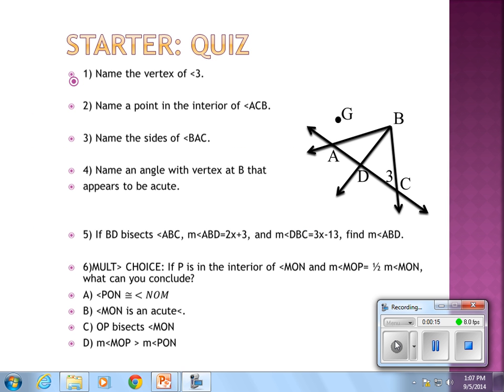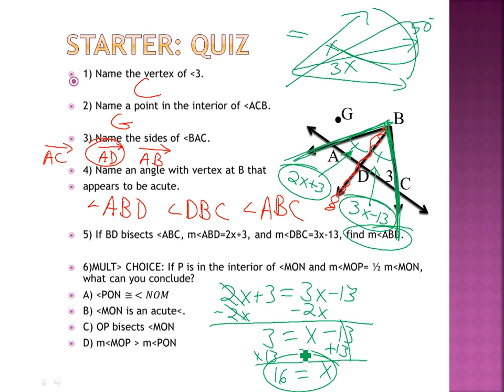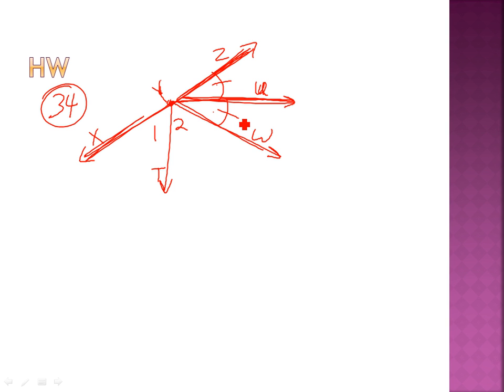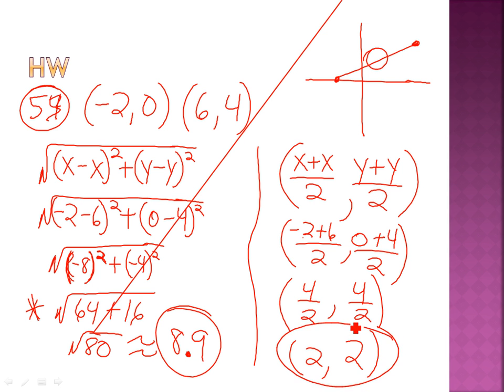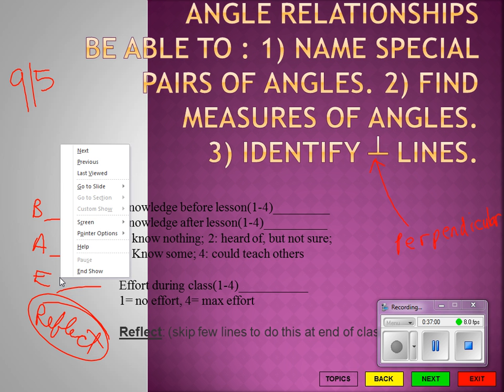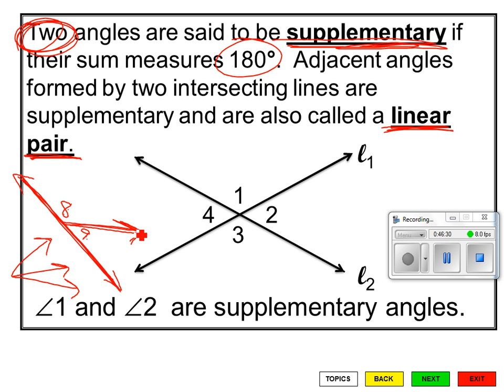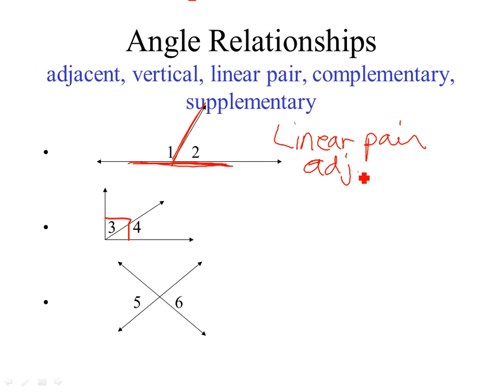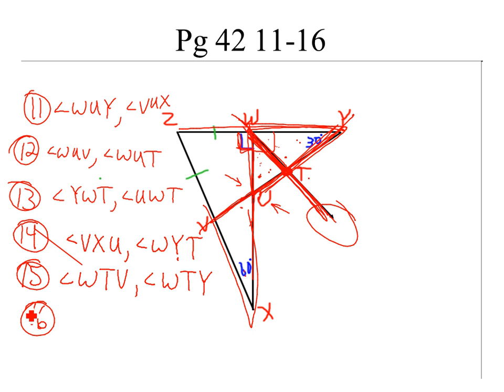video lesson 1 52014